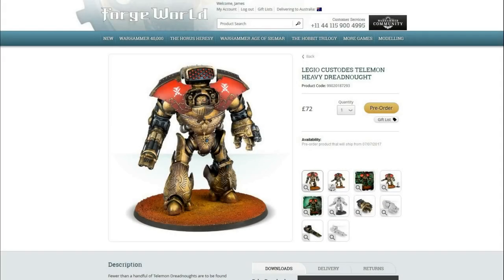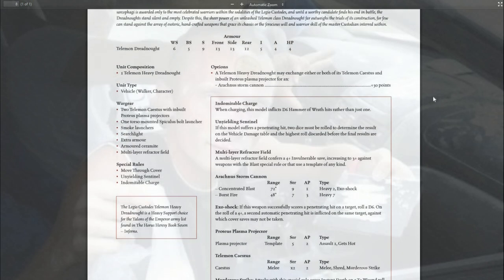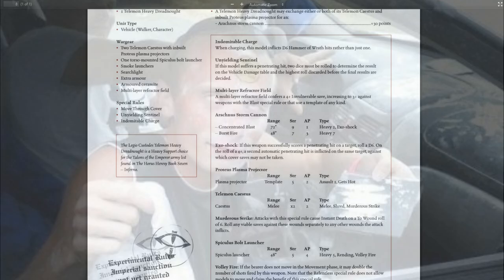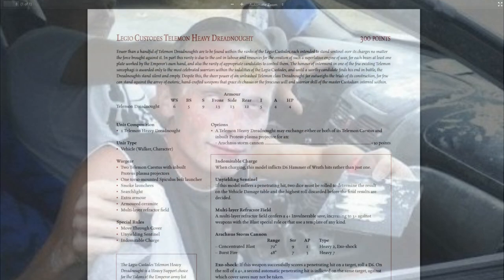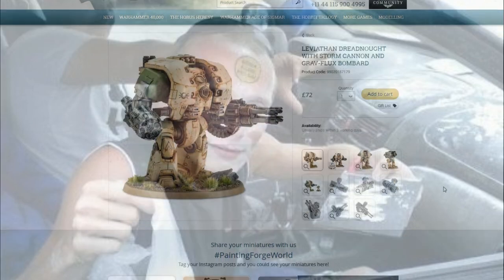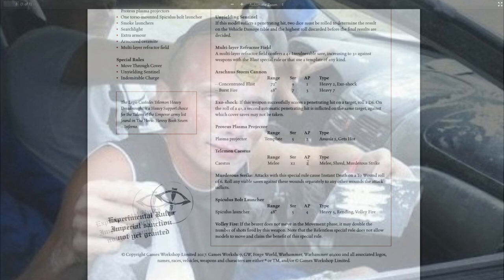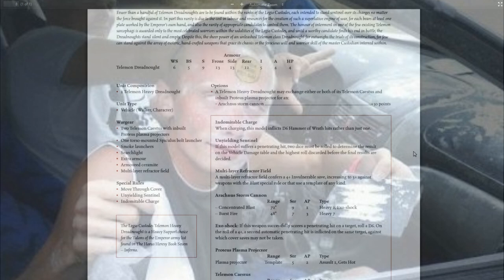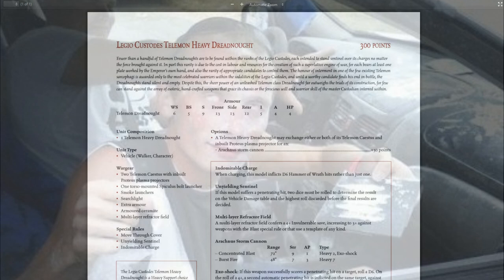Is It Shit? Ep. 26: Legio Custodes Telemon Heavy Dreadnought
It's back! Legio Custodes had some cheese released and we are going to look into WHY it's cheese in all its gooey molten golden goodness.